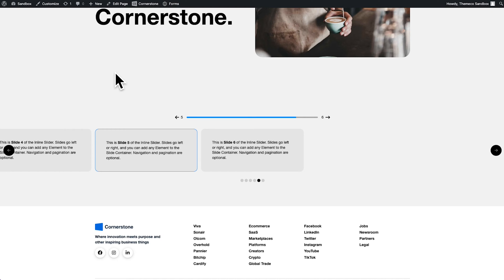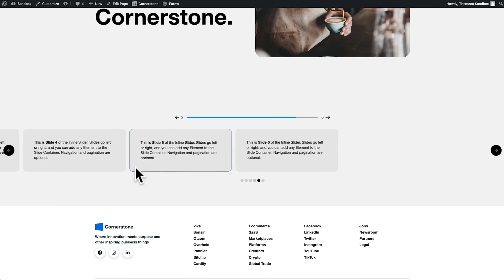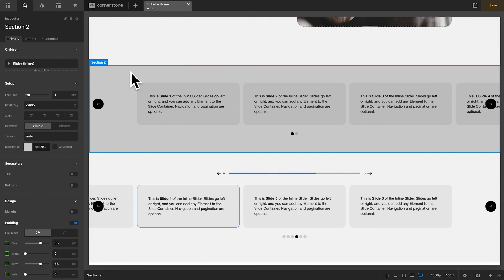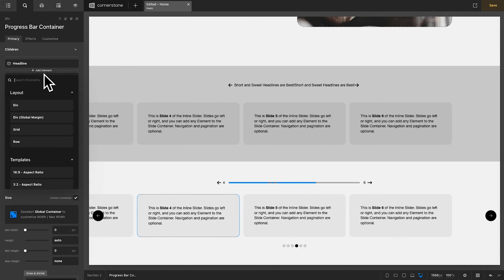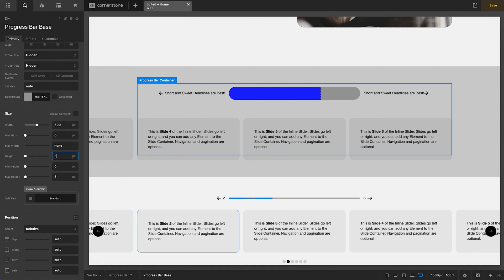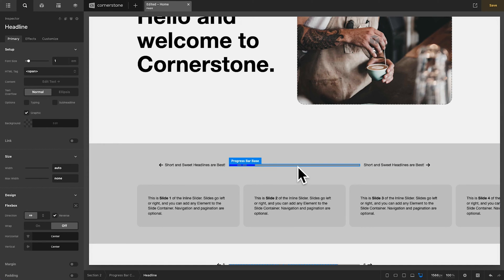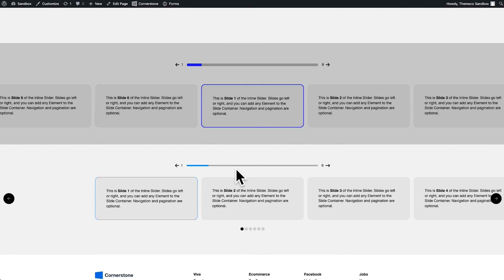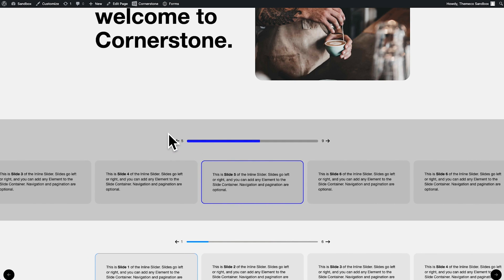How to Create Stunning Sliders in WordPress (from Scratch)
The Slider is an often misunderstood and mis-used Element. So much so that we developed an entire Course & Expansion Pack on the topic called Modern Sliders that shows you how to use Sliders for everything from pricing tables to product comparisons.

In today's video, we want to show you just how powerful this utility Element can be by starting from scratch and building an incredible slider for your next personal or client website. Without further ado...let's get started!

Get instant access to the powerful Slider Element plus dozens more with the most advanced website builder in WordPress